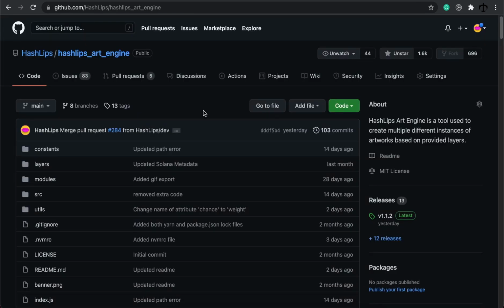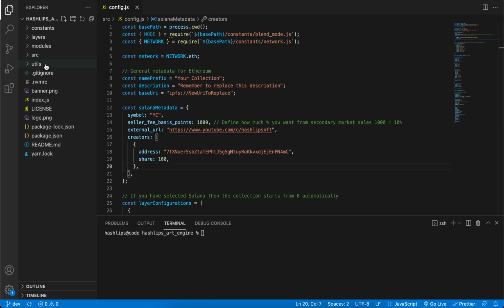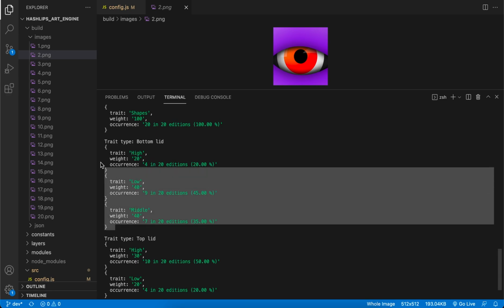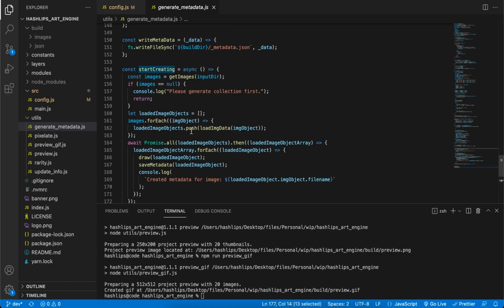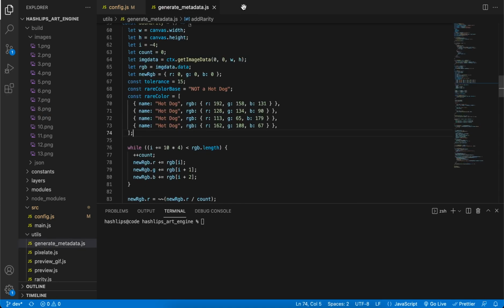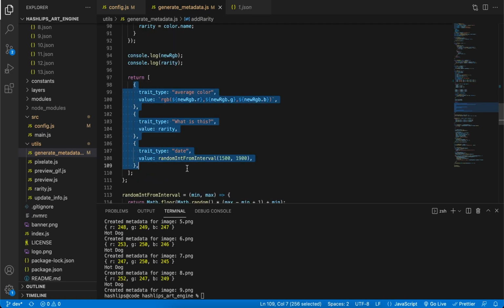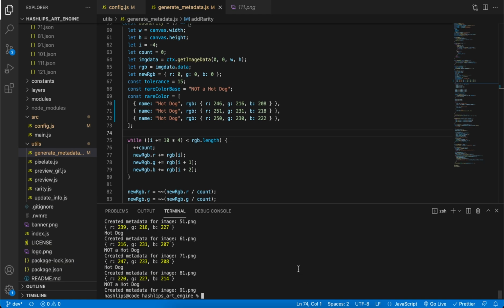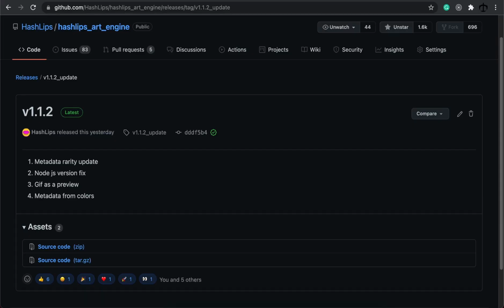Create 10000 generative NFTs / Artworks with code part 10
In this video, I go over the new updates on the HashLips Art Engine. Hope you enjoy the video.